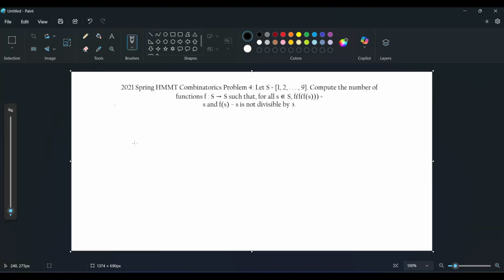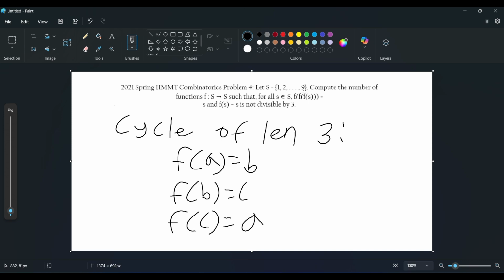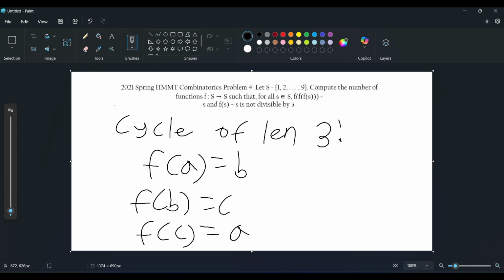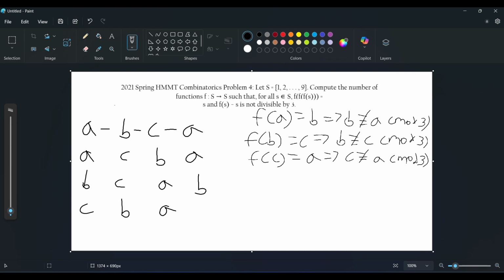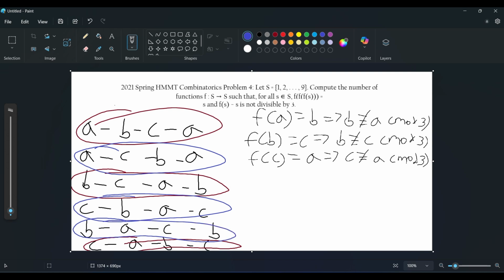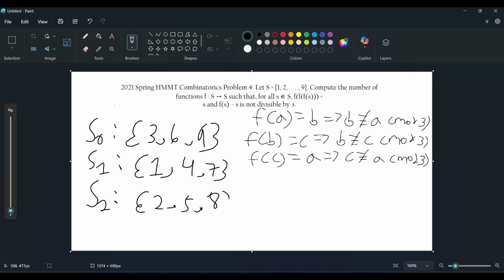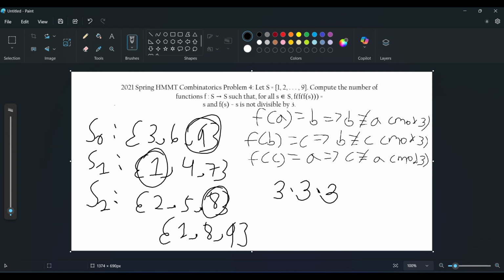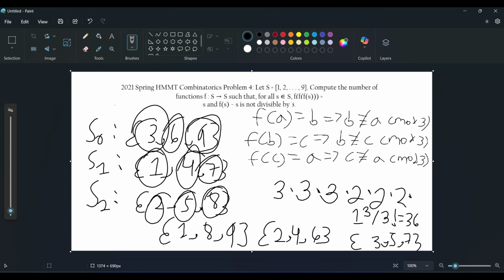HMMT 2021 Spring Combinatorics P. 4: Let S = {1, 2, . . . , 9}. Compute the number of functions f...